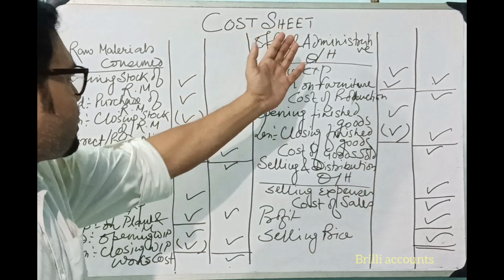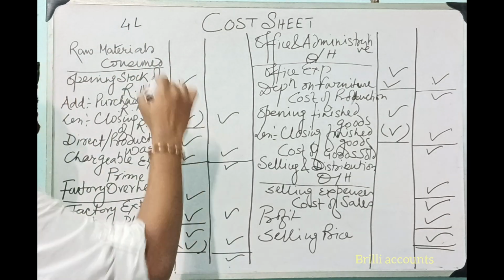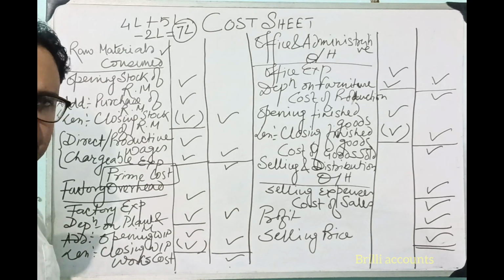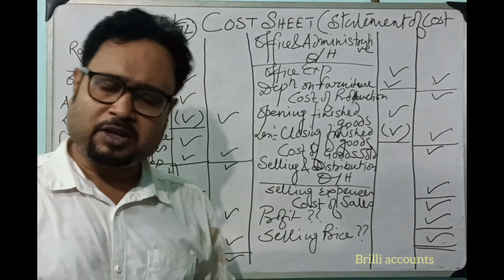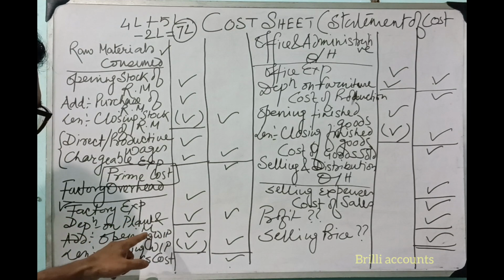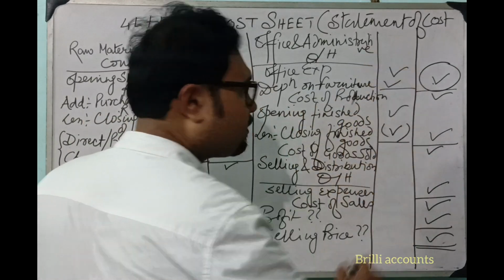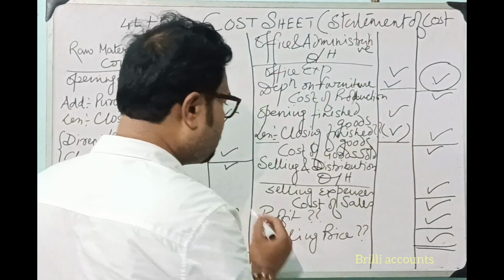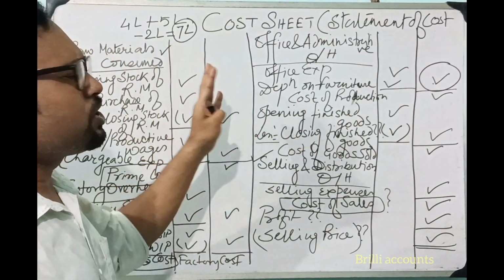Cost sheet (sem 2) || syllabus under CCF || b.com (Hons)